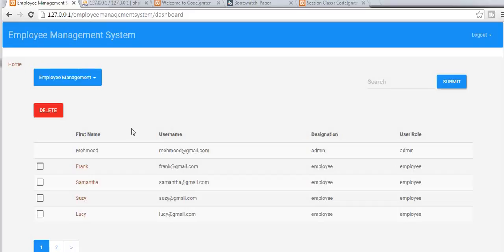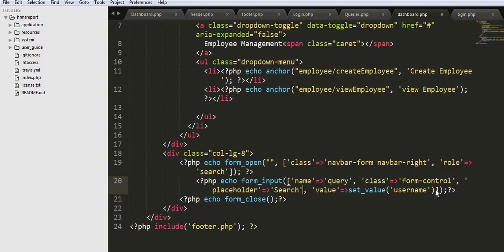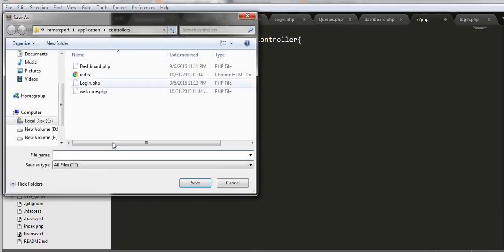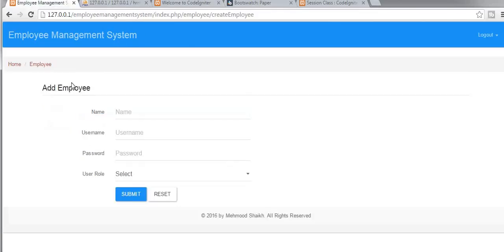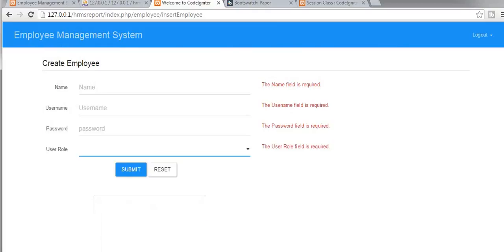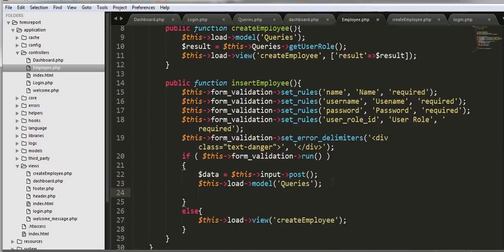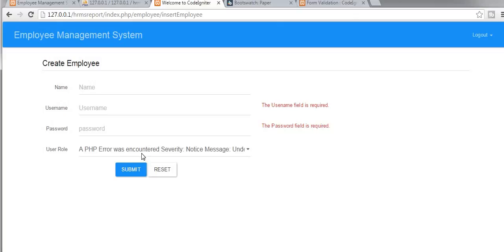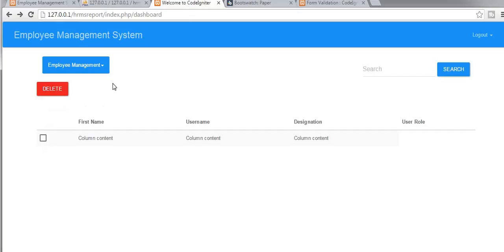HRMS Advance Reports using PHP Codeigniter - Create an Employee